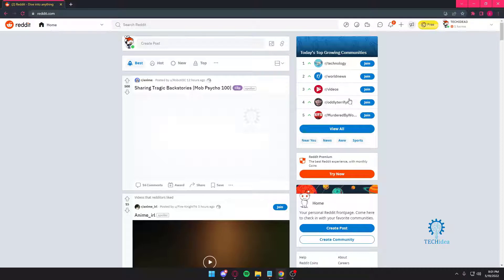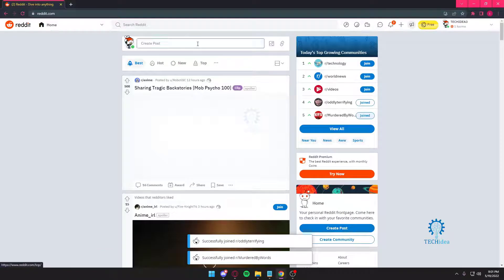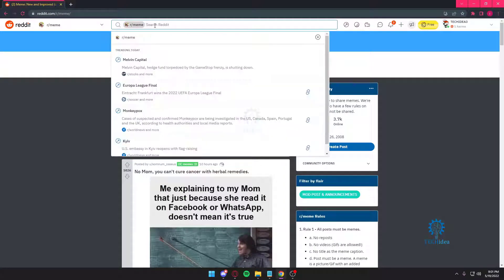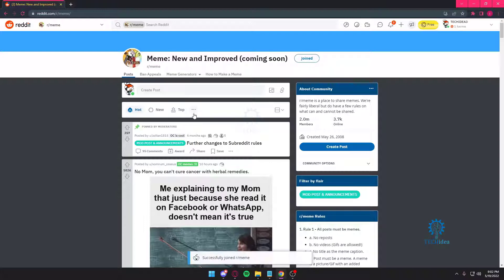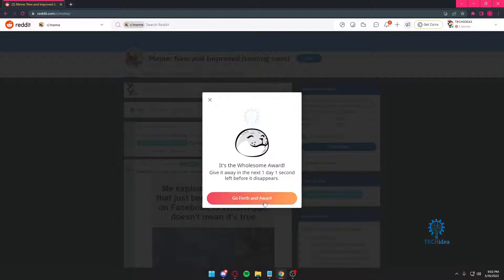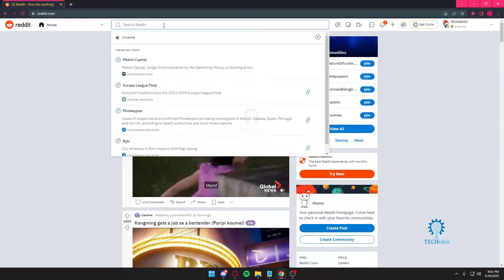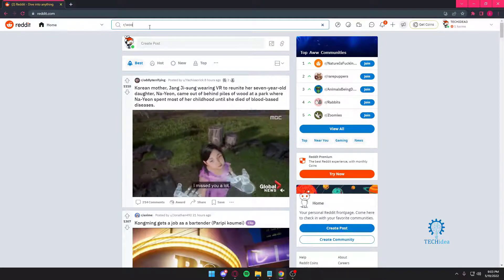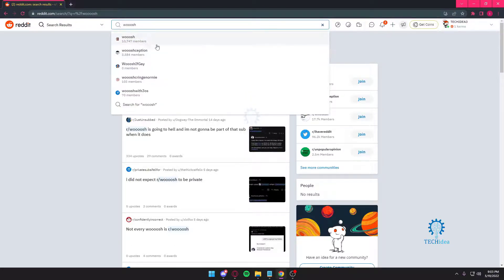How to Join Communities on Reddit 2025 [New Method]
How to Join Communities on Reddit

how to join private reddit community,
how to see my communities on reddit app,
how to private reddit community,
how to join reddit,
reddit request to join button,
reddit my communities not showing,
how to find subreddits on reddit app,
how to find community,